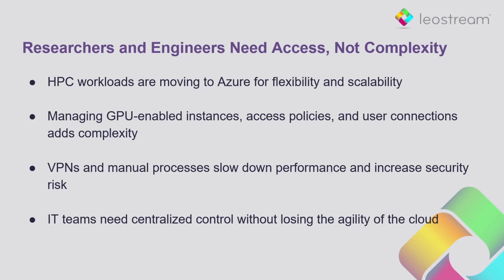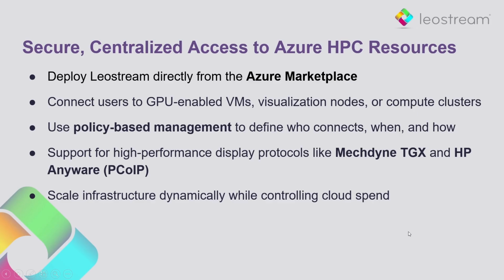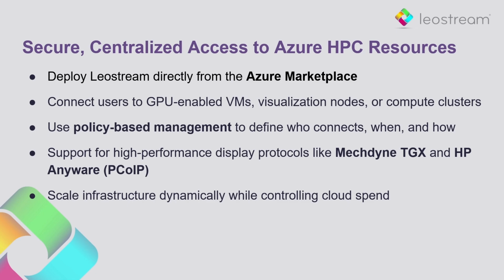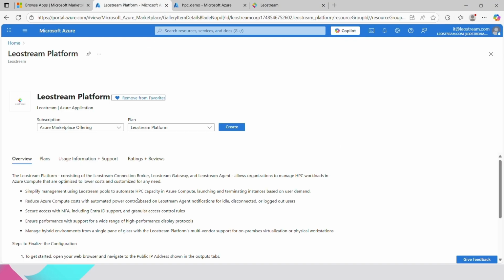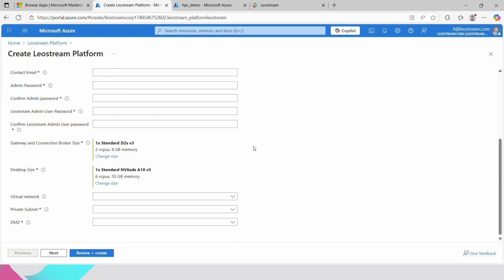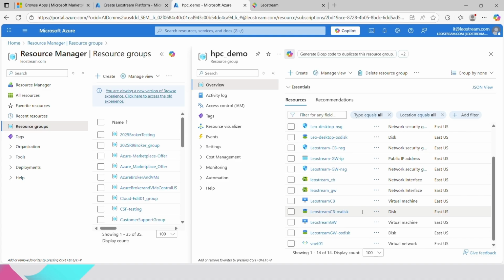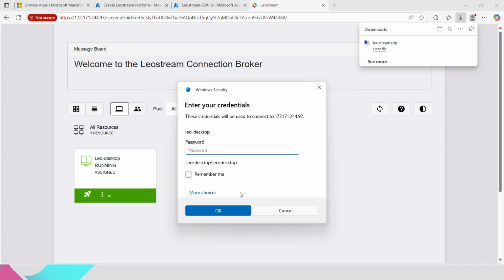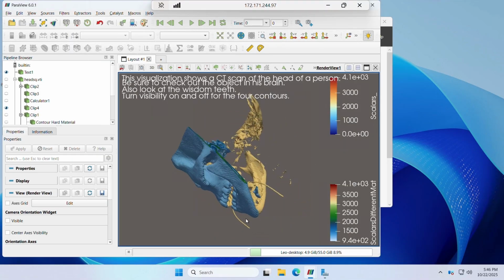Leostream on Microsoft Azure: Simplifying Secure Access for HPC Workloads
High-performance computing is critical for research, engineering, and design. Managing access to GPU-enabled resources in the cloud, however, can be complex.

Now available in the Microsoft Azure Marketplace, Leostream makes it easy to deploy secure, high-performance HPC environments on Azure. The Leostream Remote Desktop Access Platform provides centralized management for users, virtual machines, and policies which enables teams to connect to compute resources quickly and securely, without VPNs or manual setup.

With support for Amazon DCV and PCoIP display protocols, automated power management, and zero-trust access controls, Leostream helps organizations optimize costs, streamline operations, and deliver workstation-class performance from anywhere.

Simplify HPC access. Strengthen control. Accelerate research.